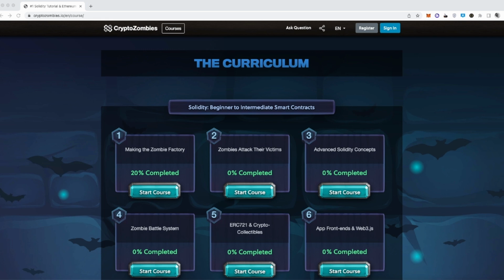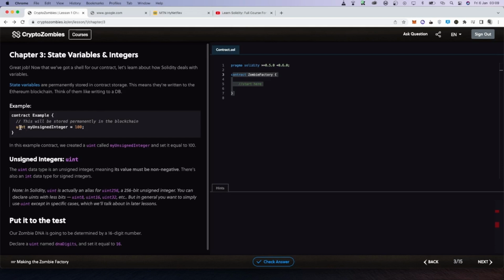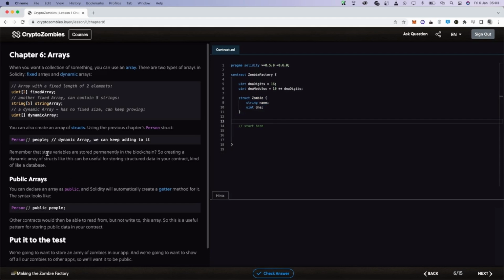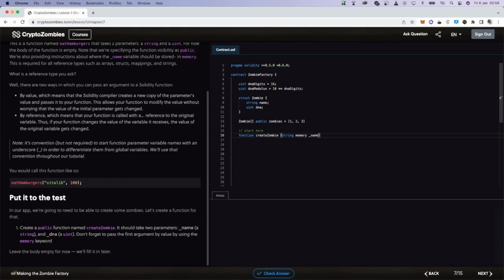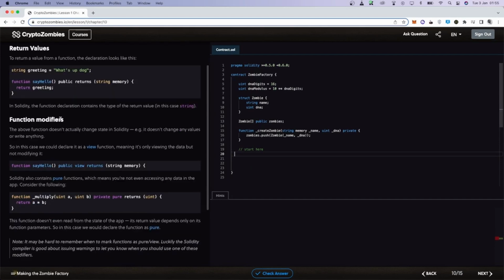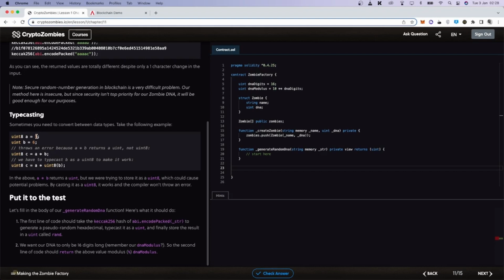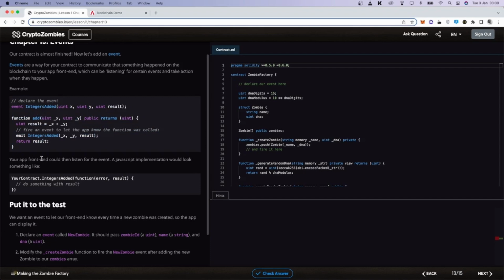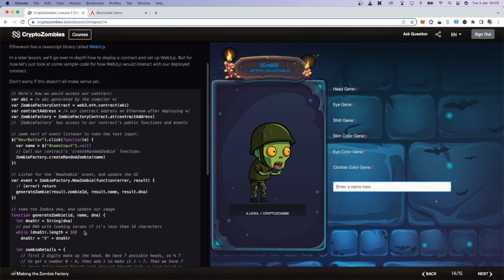Solidity Tutorial (Lesson 1) - Learn Blockchain and Ethereum Smart contract with CryptoZombies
Lesson 1: Learn Blockchain and Ethereum smartcontracts with cryptozomies.io

Timecodes
0:00 - Intro
1:43 - Chapter 1: Overview
7:25 - Chapter 2: Contracts
12:39 - Chapter 3: State Variables & Intergers
18:05 - Chapter 4: Math Operations
20:50 - Chapter 5: Structs
23:27 - Chapter 6: Arrays
30:30 - Chapter 7: Functions
42:32 - Chapter 8: Using Structs & Arrays
48:39 - Chapter 9: Private / Public Functions
53:20 - Chapter 10: Functions Cont’d
1:01:37 - Chapter 11: Keccak256 & Typecasting
1:15:14 - Chapter 12: Putting it Together
1:19:27 - Chapter 13: Events
1:29:19 - Chapter 14: Web3.js